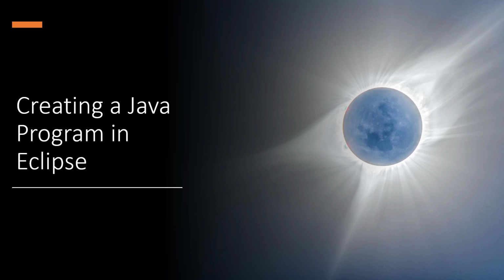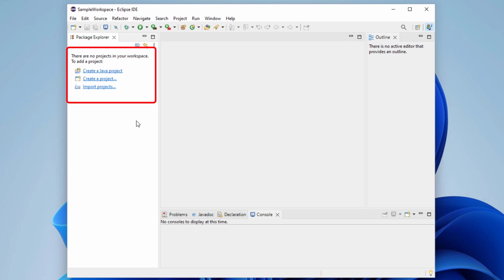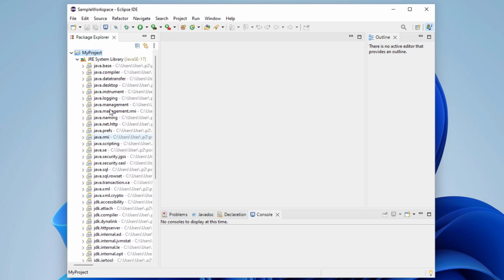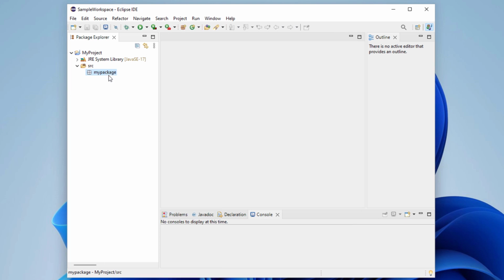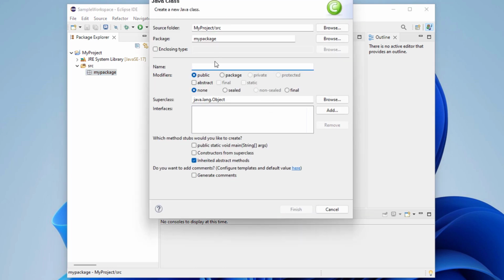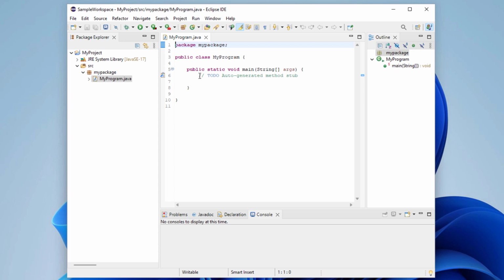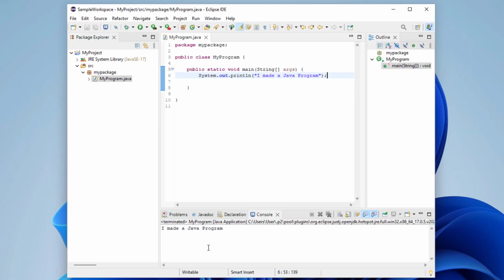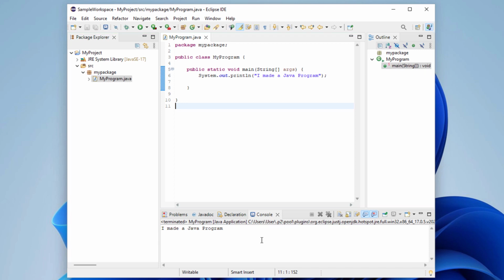Creating a Java Program in a New Package with Eclipse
This video walks through creating a new package & Java class in Eclipse
0:05 - Launch Eclipse
0:23 - Creating a new Java project
0:52 - Creating a new package
1:12 - Creating a new Java class with a main() method
1:48 - Editing & running the program